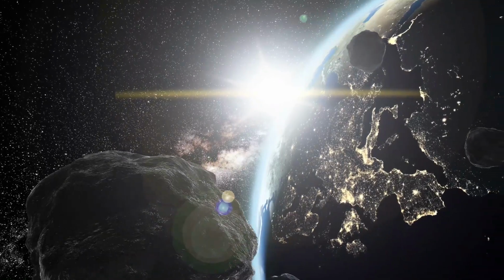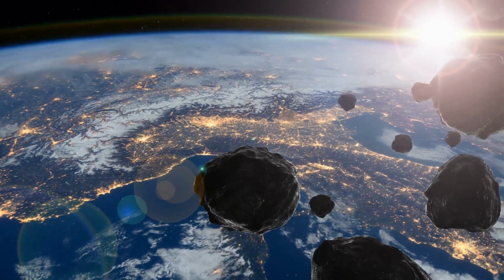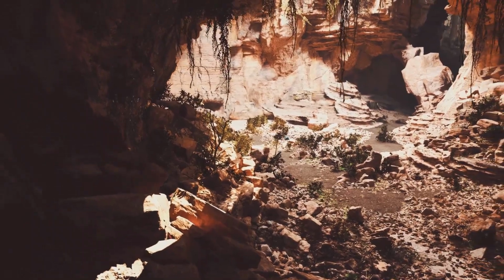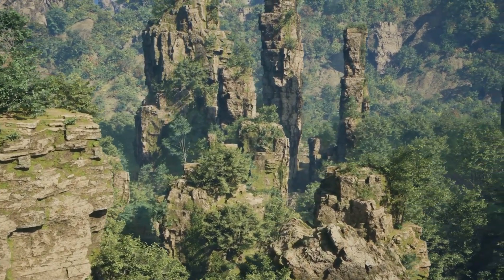Earth: Tales from the blue planet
Step back in time and embark on an extraordinary journey through the history of our beloved planet Earth! Join us as we delve into the captivating story of Earth's formation and evolution, from its inception billions of years ago to the thriving world we know today. Discover the incredible forces and events that have shaped our world as we know it, and gain a whole new perspective on our place in the universe. 🌍✨

--LINKS--

Best telescope under 300$:
Gskyer Telescope (amazon)
Galaeyes Smart Telescope (amazon)
Celestron Telescope (amazon)

Best galaxy Projector:
FlyEagle Galaxy Projector (amazon)

OUTLINE:

00:00:00 The Mystery of Earth's Origin
00:01:48 Earth's Fiery Beginning
00:03:44 The Birth of Life
00:05:37 The Age of Visible Life
00:07:33 The Story of Earth